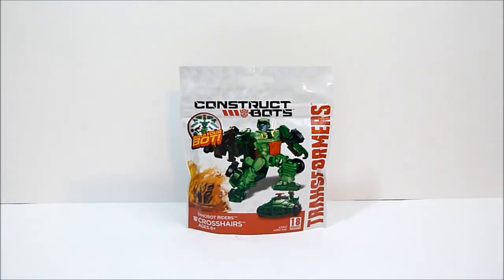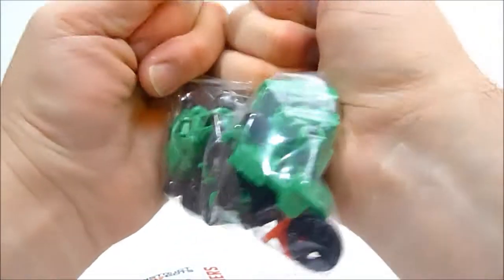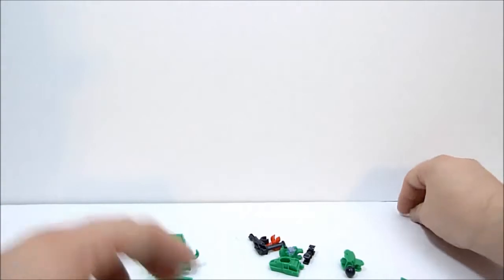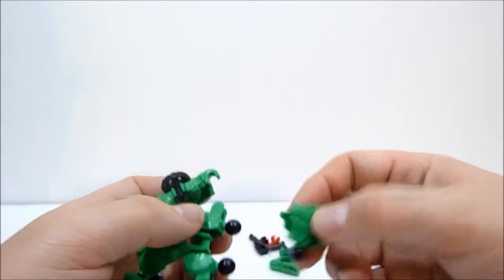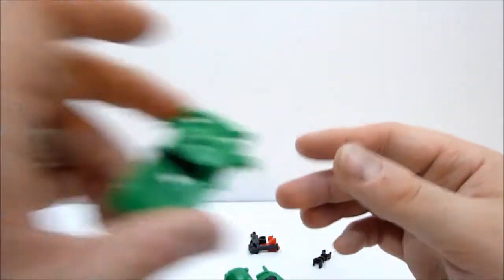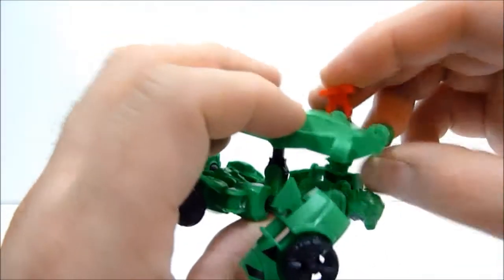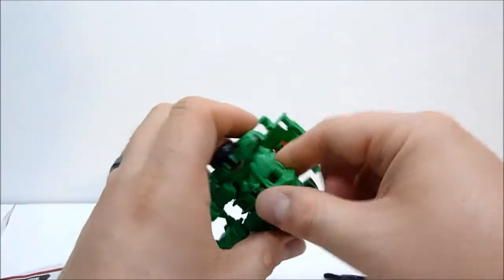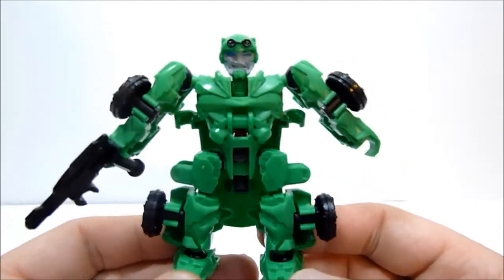Rob A Reviews Transformers Age of Extinction Construct Bots Crosshairs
All donations go directly to new toys, games and equipment to help me give you the best experience possible.